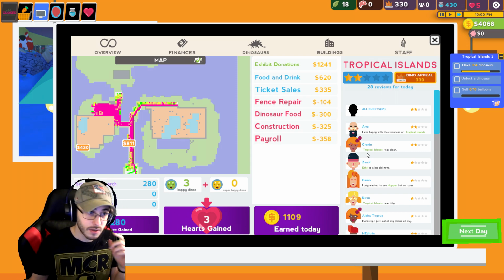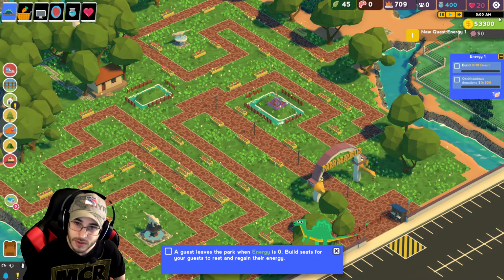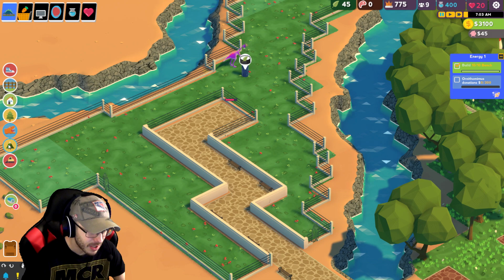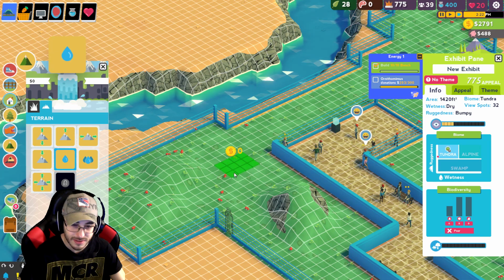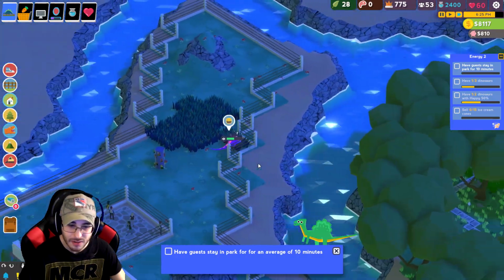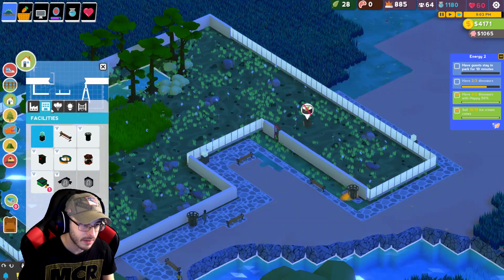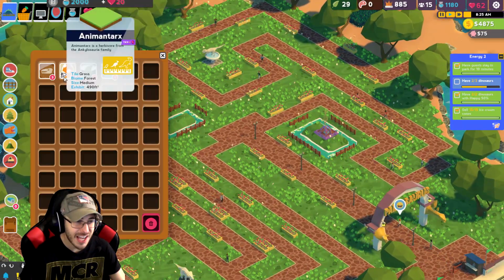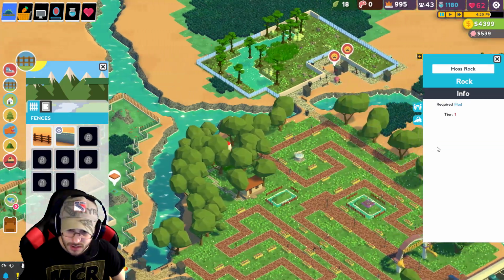A REALLY DUMB FRIEND - Parkasaurus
Trying to fix the problem our really dumb friend created!

Parkasaurus is a zany Dinosaur Park management game, that challenges the player not only to provide guests with a unique dinosaur zoo experience, but to care for their dino friends by crafting the perfect exhibits, gifting them the cutest hats, and travelling back in time to rescue them from their demise!